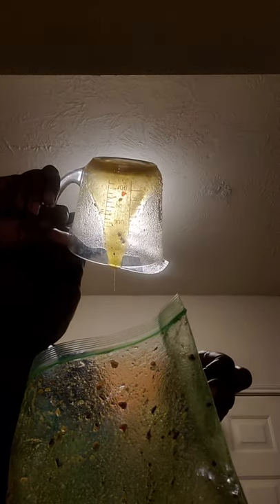Fire Crackers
1 1/2 cups canola oil
1 tblspoon of chillies powder
tblspoon of red pepper flakes
a dash of red pepper (optional)
1 or 2 zip lock bags
1 box of saltiness crackers
1 pack or ranch dressing
mix all dry ingredients into the canola oil,pour over crackers in the zip lock bag.Shake well.let sit for about 5 to 10 mint. Time to eat